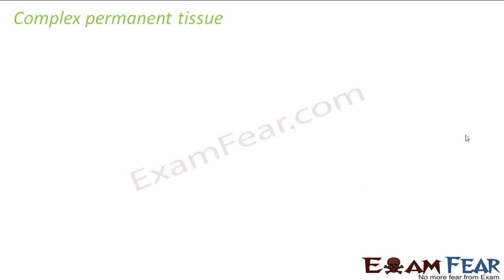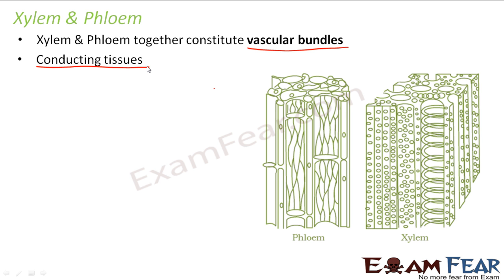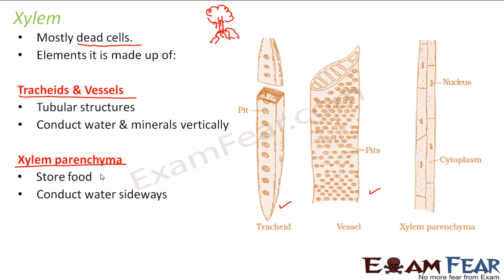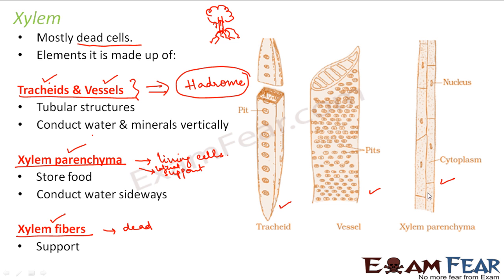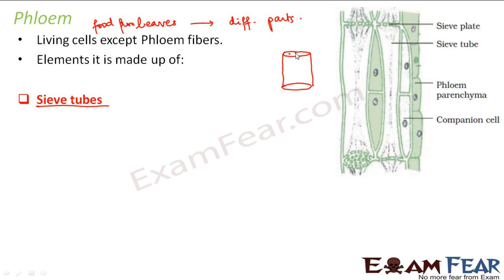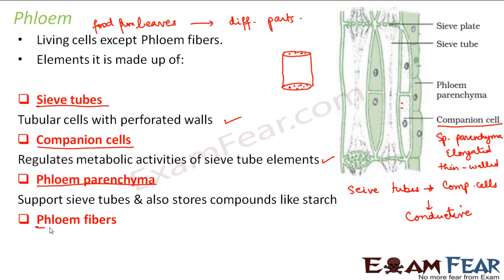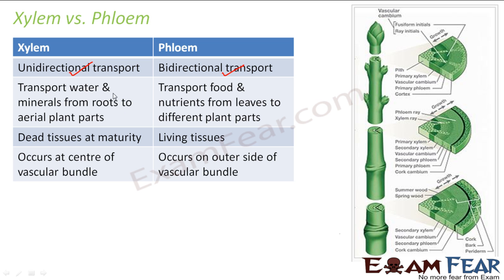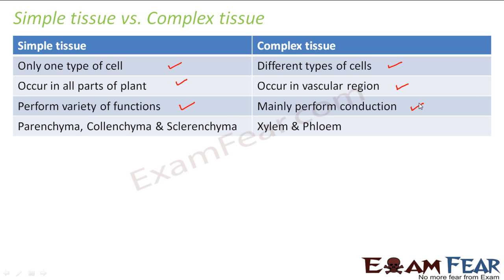Biology Tissues part 6 (Complex Permanent tissues-Xylem & Phloem) CBSE class 9 IX